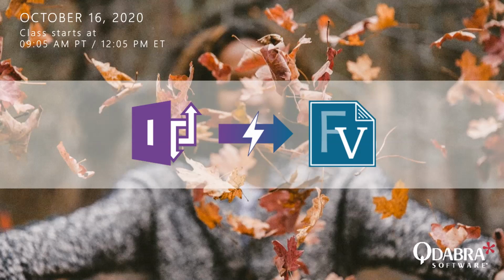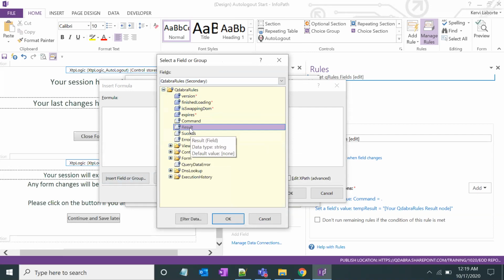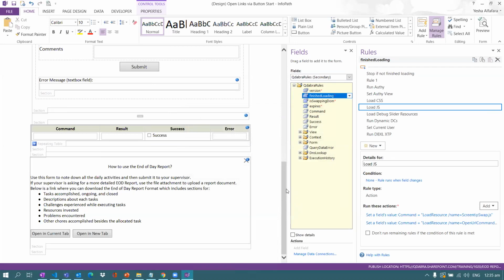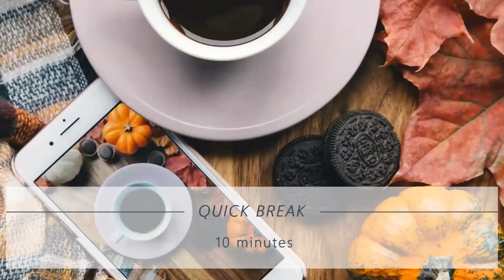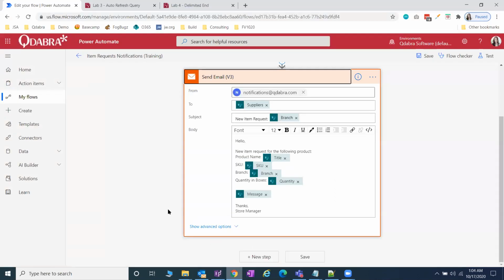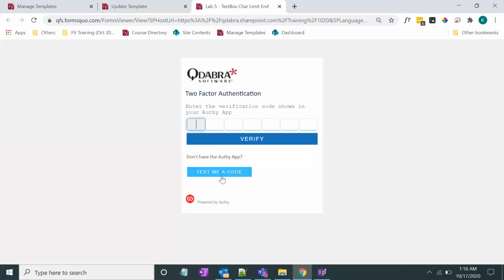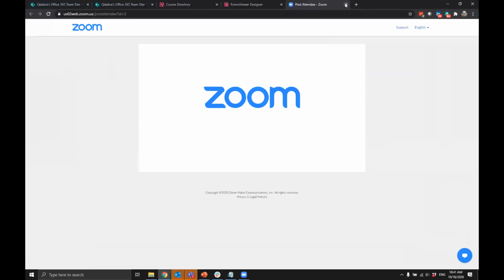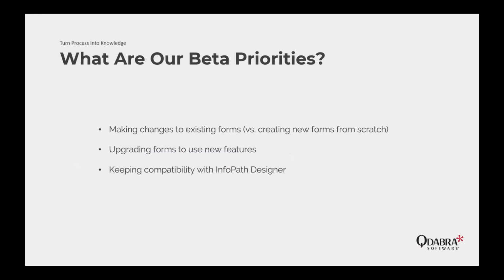Qdabra FormsViewer Training Oct 2020 - Day 4 of 4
Lab 1 – Auto logout Users
Lab 2 – Open links using button
Lab 3 – Auto refresh Queries
Lab 4 – Delimited List
Lab 5 – Limit Text Box Character